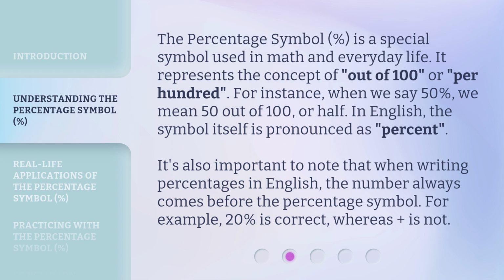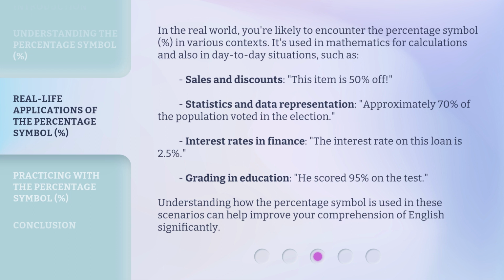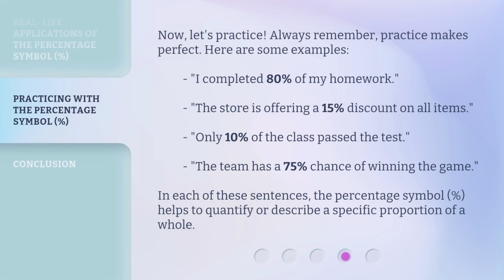Making Sense of the Percentage Symbol (%)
Demystifying the Percentage Symbol (%) in English • Learn how to use the Percentage Symbol (%) in English and its real-life applications in this informative video. From mathematics to sales, discover how this little symbol plays a significant role in everyday life. Practice makes perfect, so let's get started!

00:00 • Introduction - Making Sense of the Percentage Symbol (%)
00:35 • Understanding the Percentage Symbol (%)
01:15 • Real-life Applications of the Percentage Symbol (%)
02:04 • Practicing with the Percentage Symbol (%)